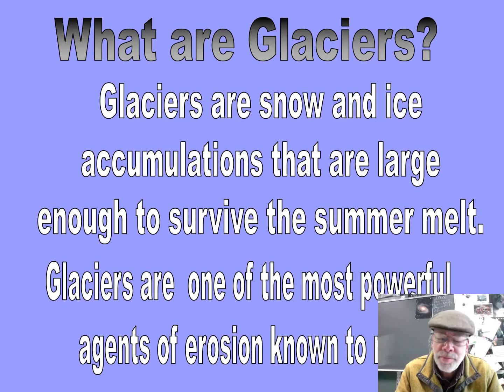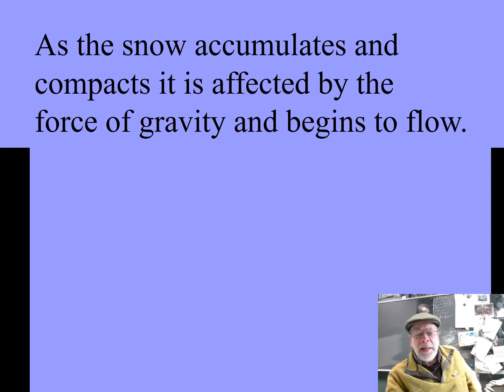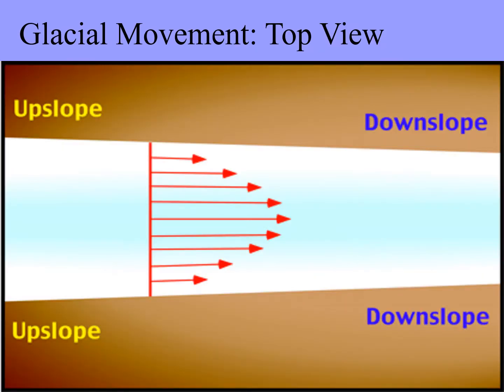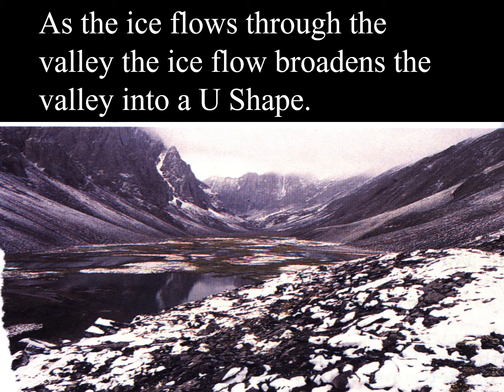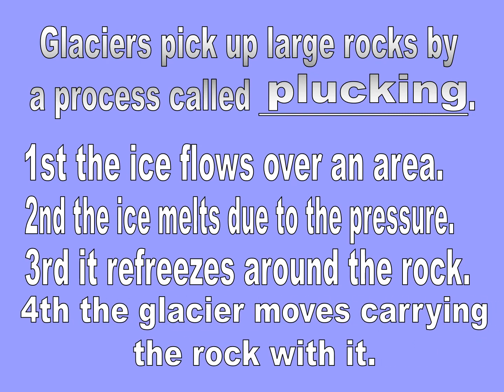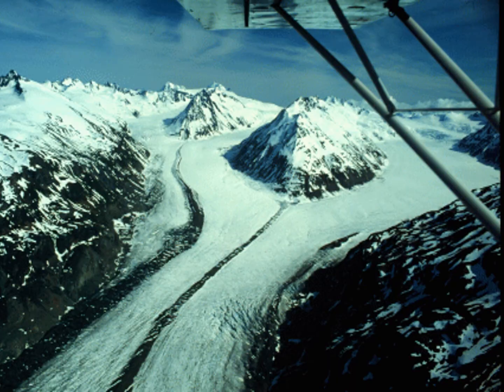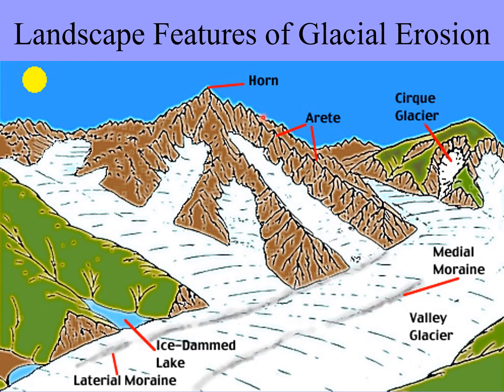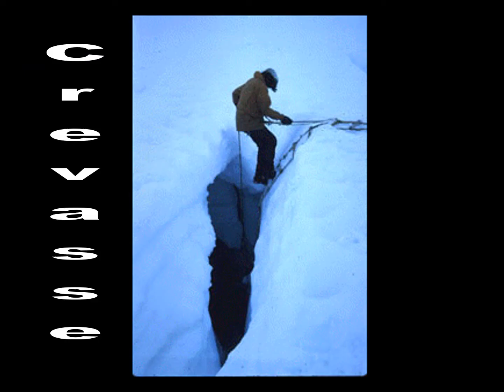Glaciers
All about how glaciers work.